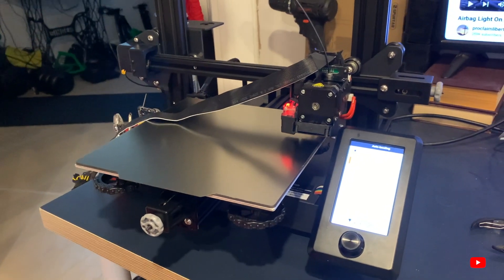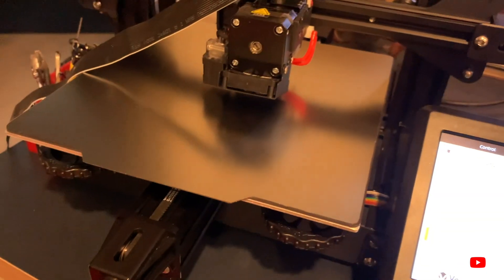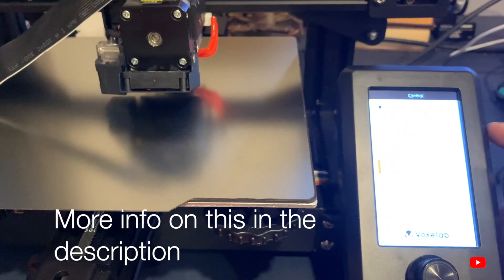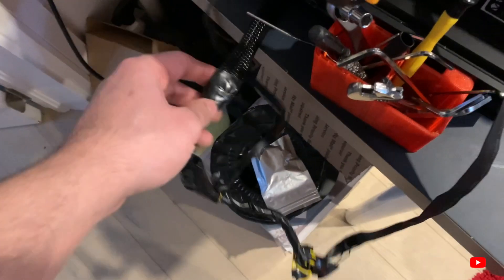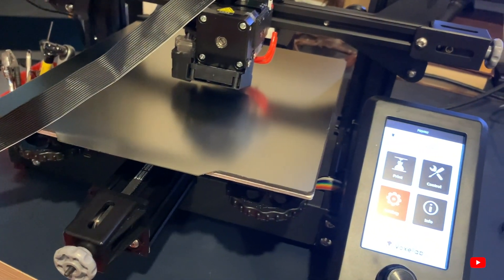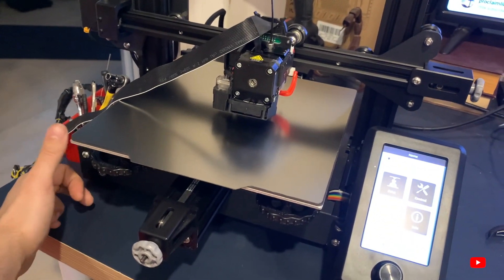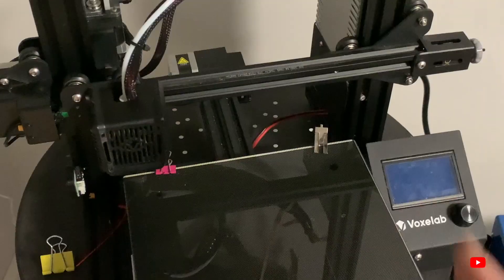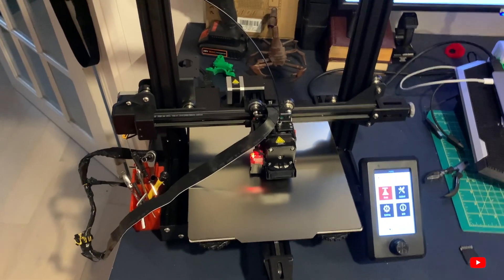Voxelab Aquila S3 Review - Watch BEFORE you purchase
Great silent printer despite many drawbacks, still 5 star printer.

Offset configuration:
Go  to Cura Manage Printers - 3 little bars and then press activate

Machine Settings - Make sure you don't choose custom printer when initially installing the printer profile, use the Ender S3 Pro V2 Profile instead.

Ensure the following settings

printer
x- 220
y- 220
Z-250

Make sure origin at centre is unselected

Printhead settings

x min: -26
Y min:  -32
x max: 32
y max: 34
Gantry height: 25